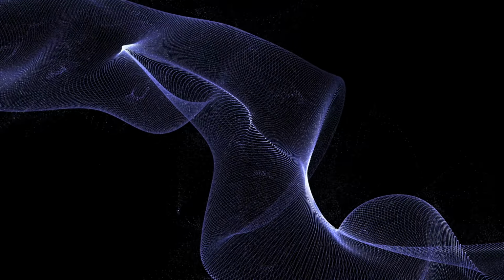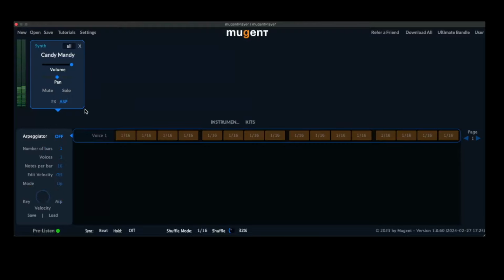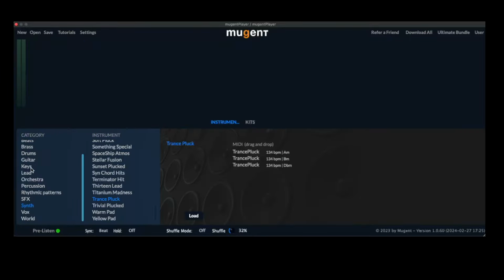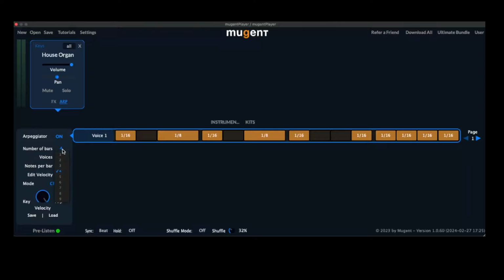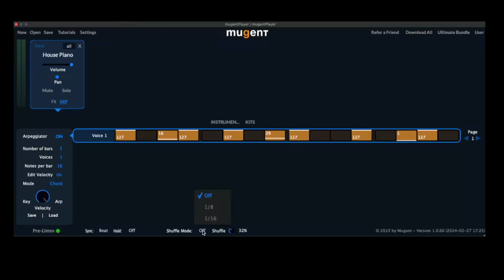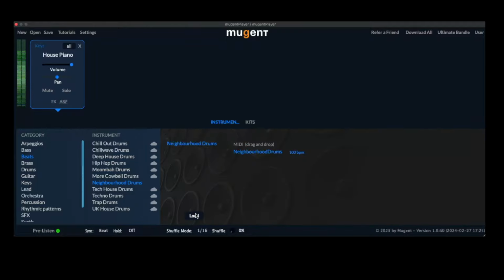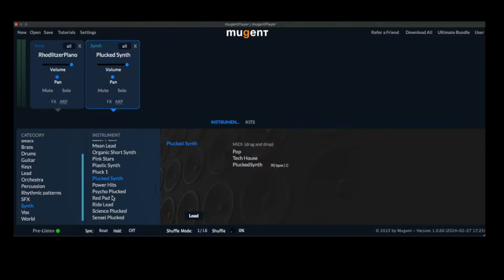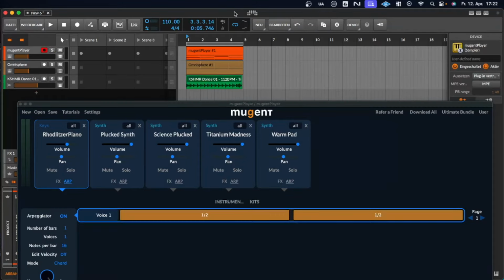Mugent Player 2 - The Arpeggiator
In this video I show you how to use the Arpeggiator of the Mugent Player 2.
Cheers